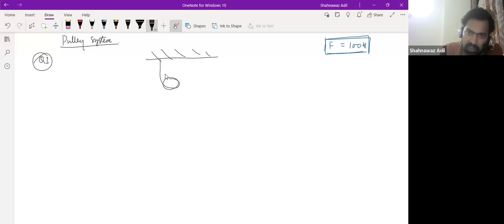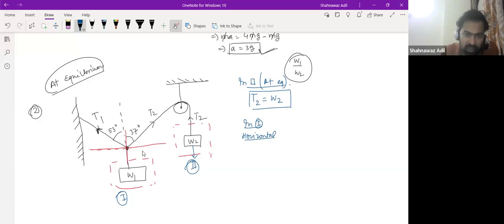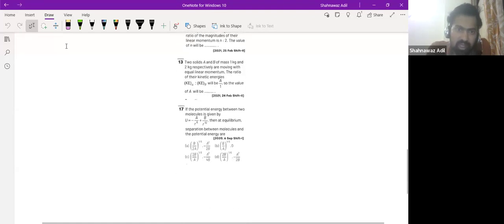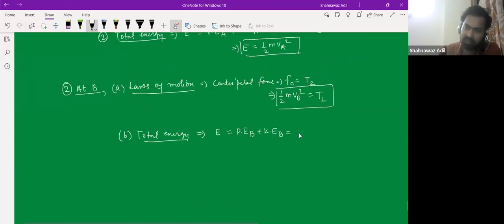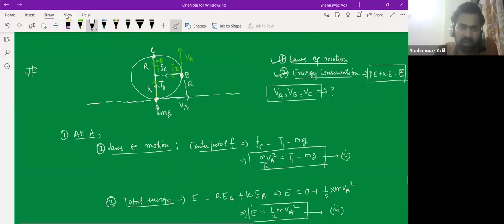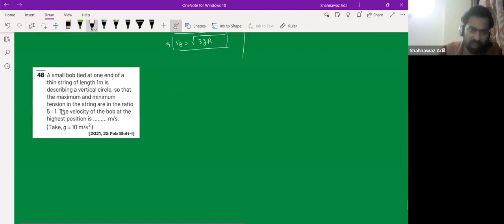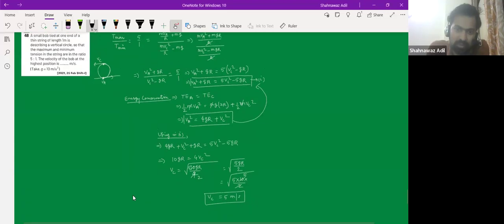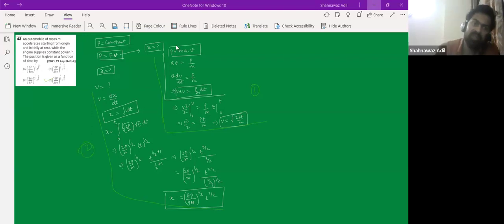Learnivio | Physics Lect JEE Crash Course 26-03-20234